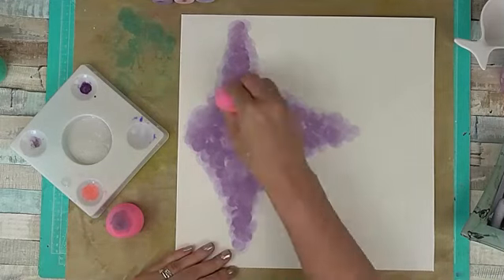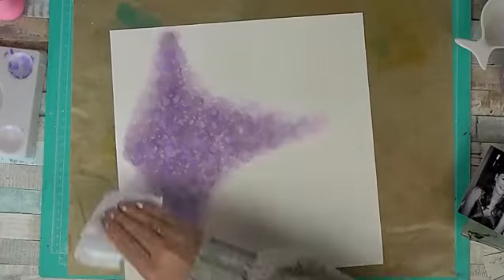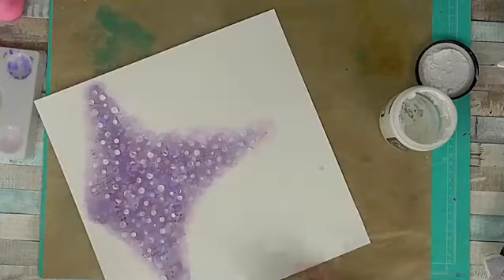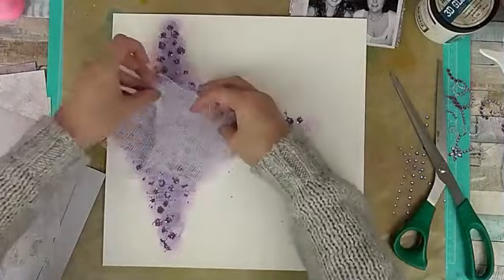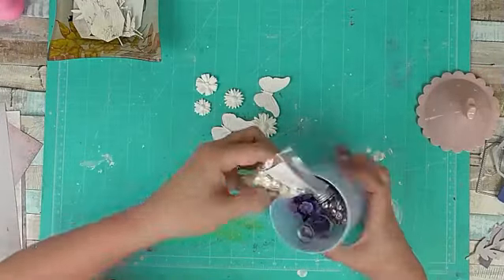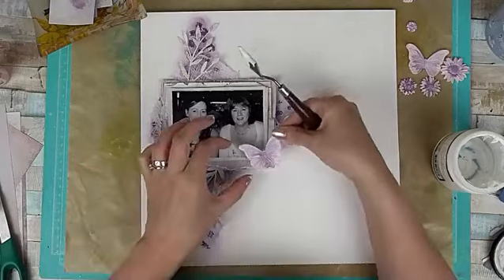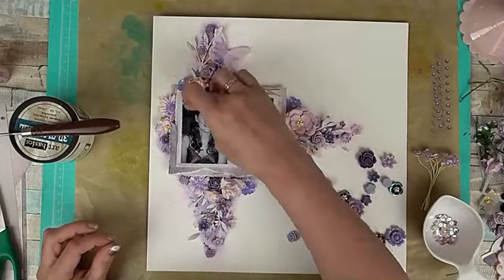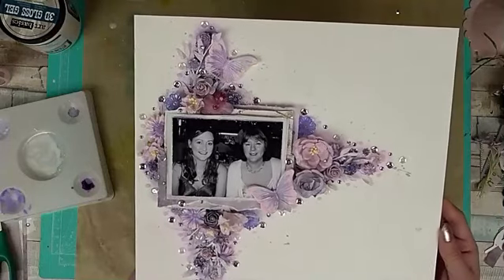Violet Scrapbook Layout | YouTube Hop | FTLOPP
FTLOPP's NSD this year is all about celebrating colour so we thought it might be fun to have a 'rainbow of scrappers' for the YT hop. Basically creating a rainbow together by each having a colour of the rainbow to scrap with.

If you found me first hop along to the other colour inspired layouts here :)

Manxy Links